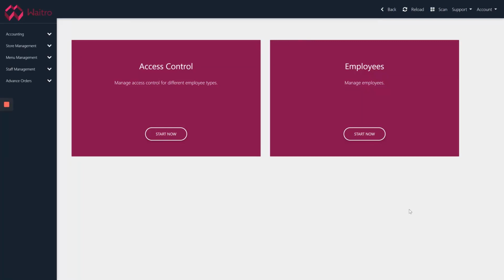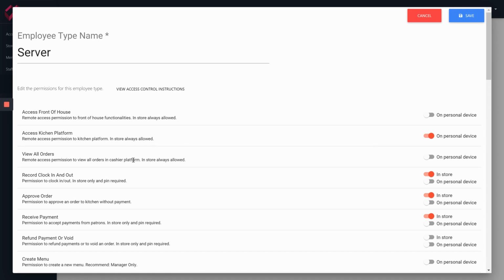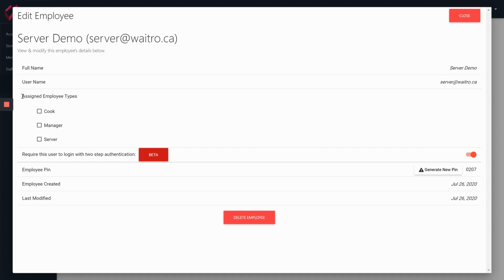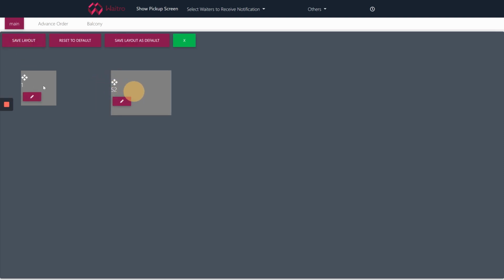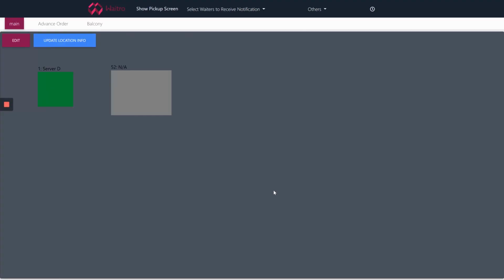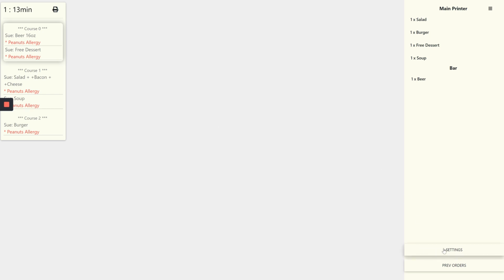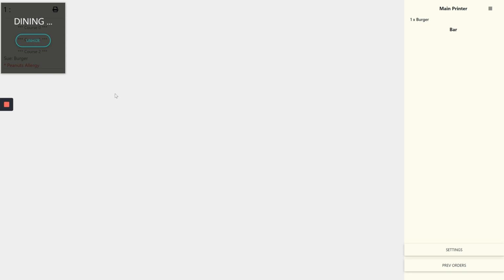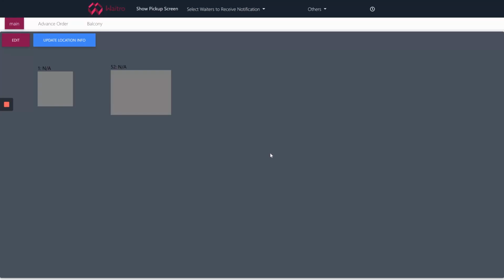Step-5: Submit your first order and checkout your kitchen and front of house functionalities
This is our last tutorial to complete our intro to your store setup. Hopefully, by this point, you have a pretty good idea about Waitro’s basic functionalities. We will produce more tutorials to showcase our analytic tools which can provide actionable insights for you to make informed executive decisions. Additionally, we will add more tutorials on introducing your hosted online ordering page where your customers can pre-order, order delivery or takeout and book a reservation from your Waitro store directly.